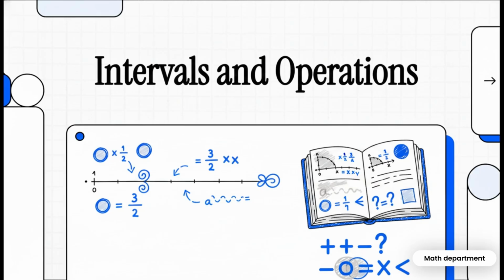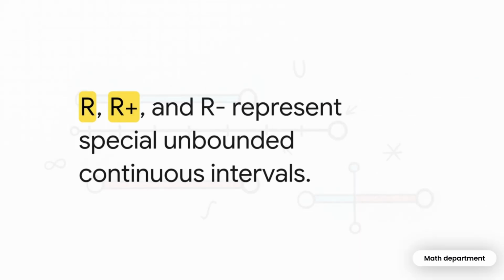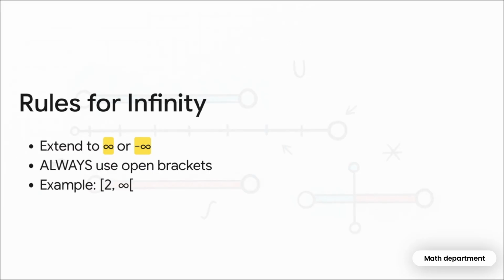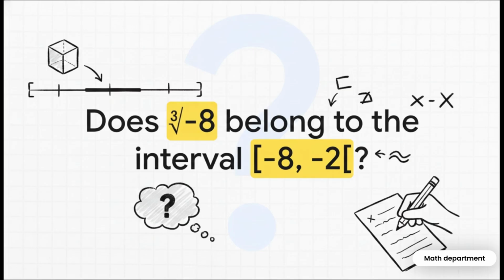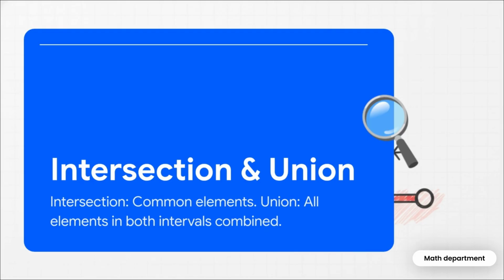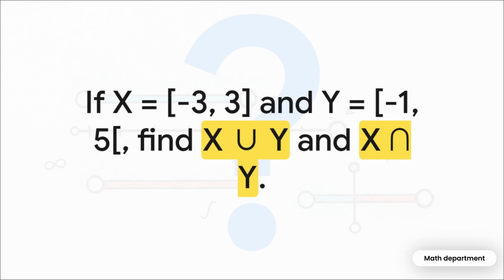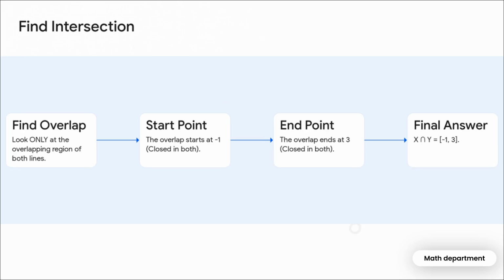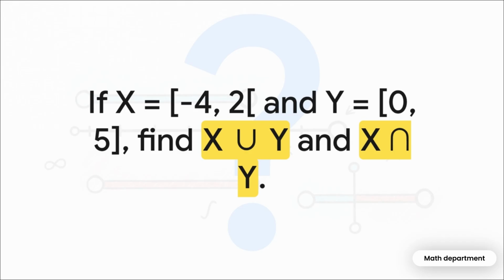Lesson two: Intervals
Explaining the intervals and how to solve them using different operations